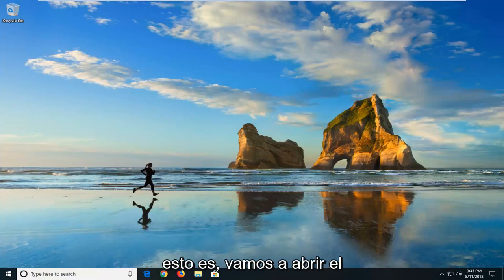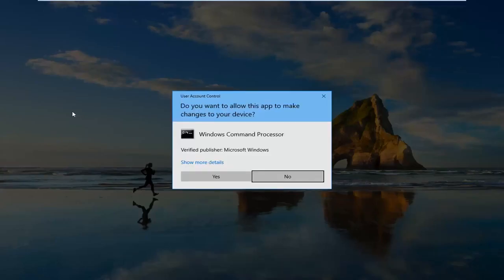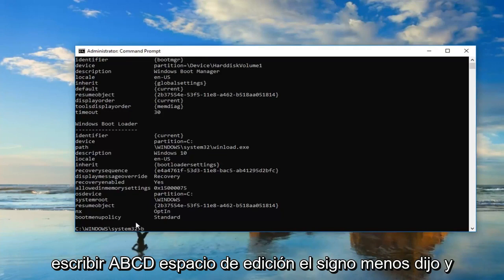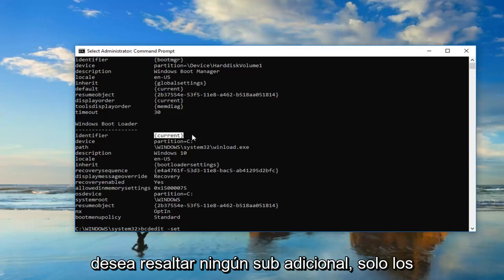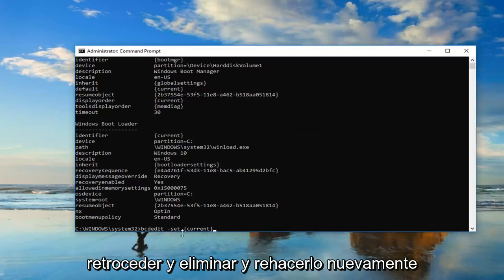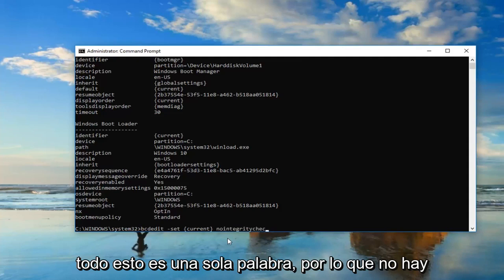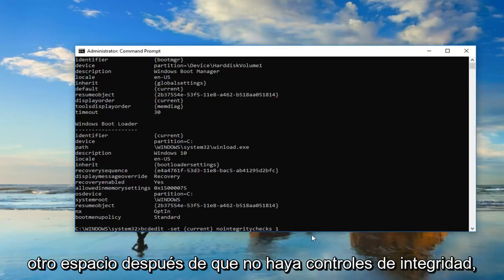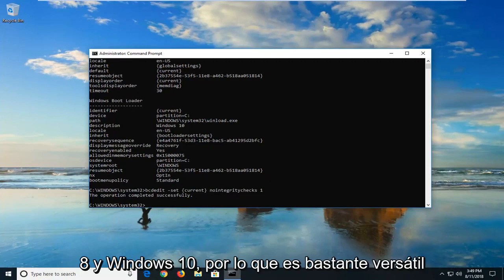Solución al Error 0xc0000428 en Windows 10/11 [Tutorial]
Solucione el error de Windows 10 0xc0000428 - windows system32 boot winload efi.

Gestor de arranque de Windows

Un cambio reciente de hardware o software puede haber instalado un archivo que está mal firmado o dañado, o que puede ser un software malintencionado de una fuente desconocida.

Si tiene un disco de instalación de Windows, insértelo y reinicie su computadora. Haz clic en "Reparar tu computadora" y luego elige una herramienta de recuperación.

De lo contrario, para iniciar Windows y poder investigar más a fondo, presione la tecla ENTRAR para mostrar el menú de inicio, presione F8 para Opciones de inicio avanzadas y seleccione Último conocido bueno. Si comprende por qué no se puede verificar la firma digital y desea iniciar Windows sin este archivo, deshabilite temporalmente la aplicación de la firma del controlador.

estado: 0xc0000428

Información: Windows no puede verificar la firma digital de este archivo.

Como Reparar Código de error: 0xc0000428  en Windows 10/11.